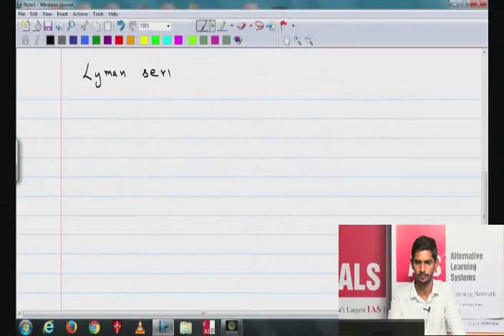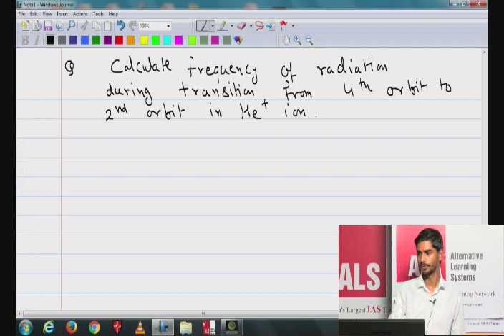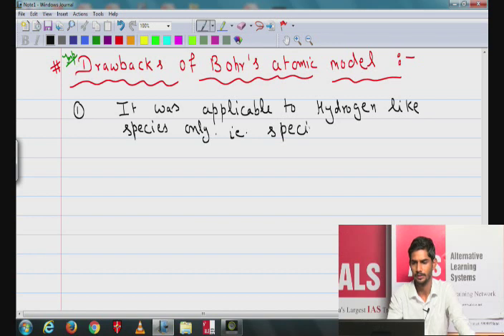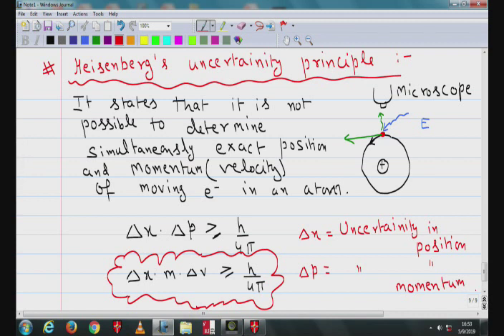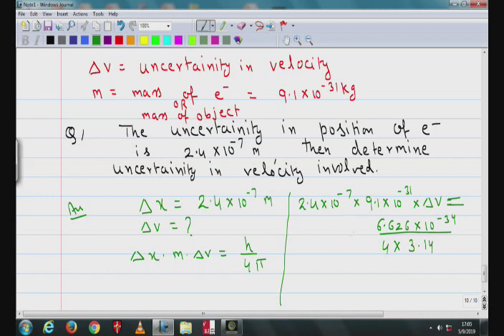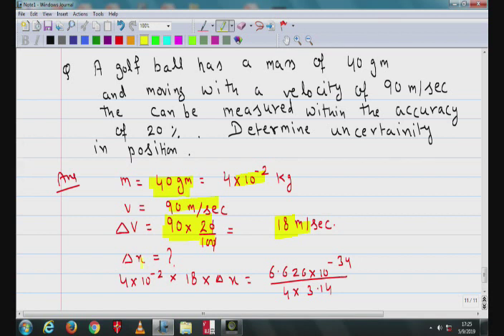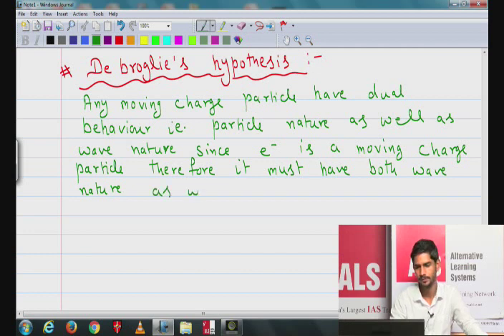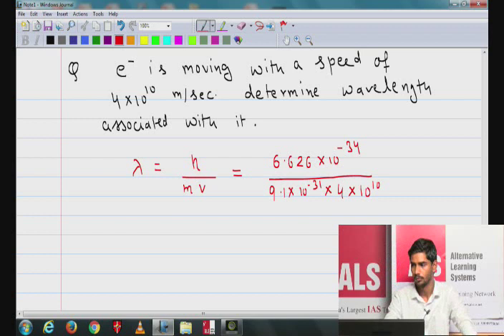Class XI | JEE NEET-Chemistry | 5 SEP, 2019